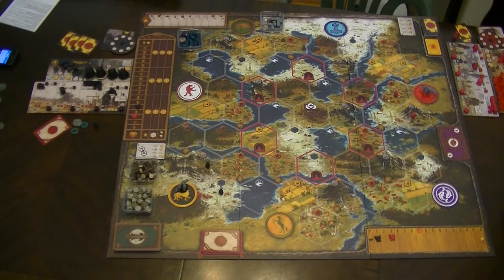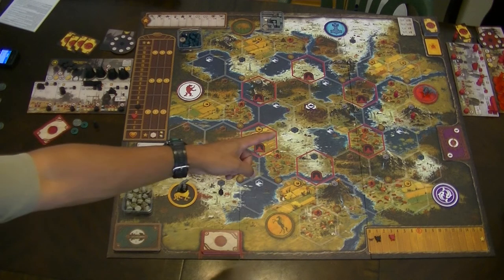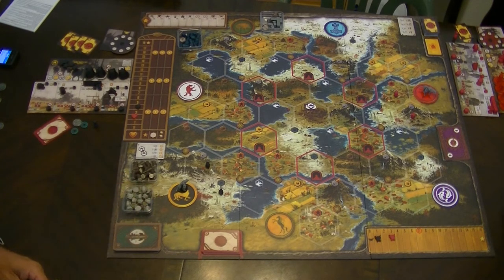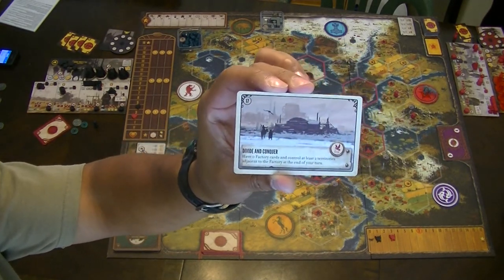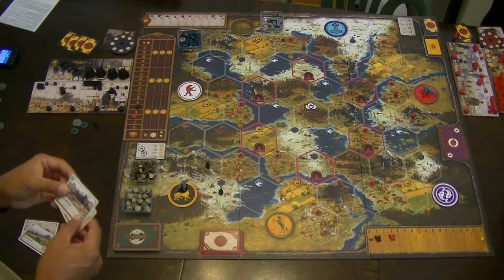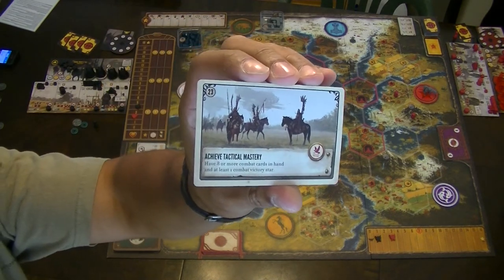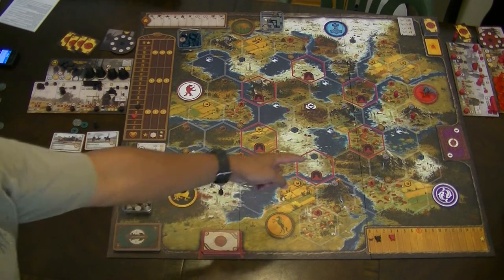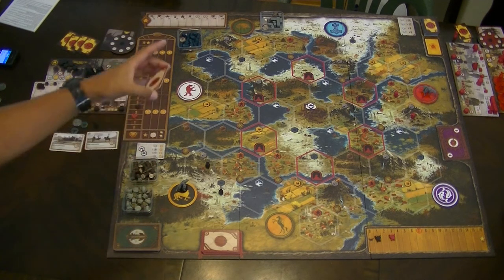Scythe game play part 1/5